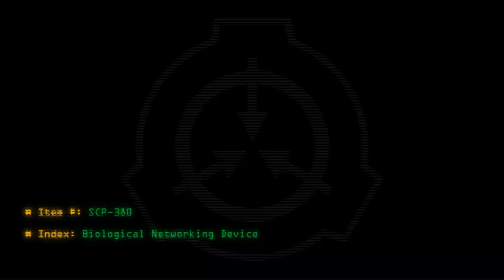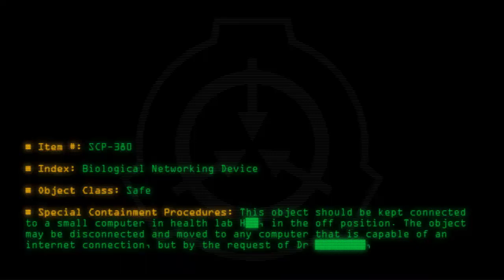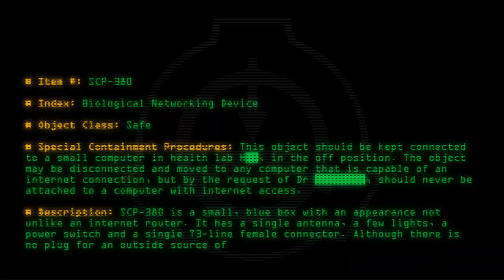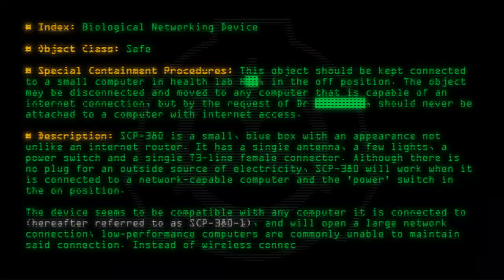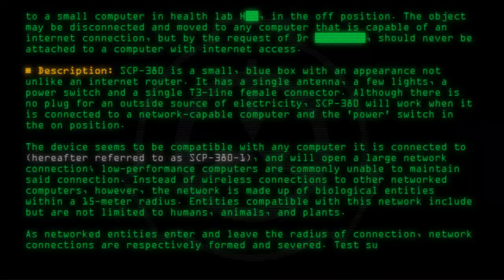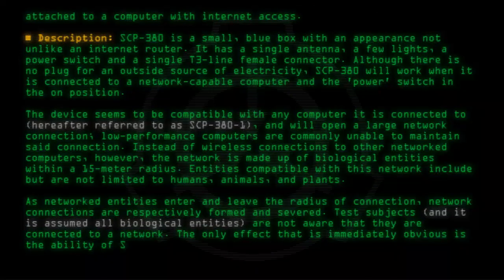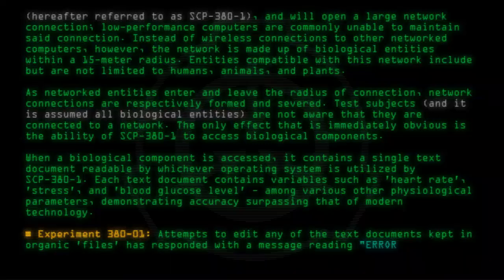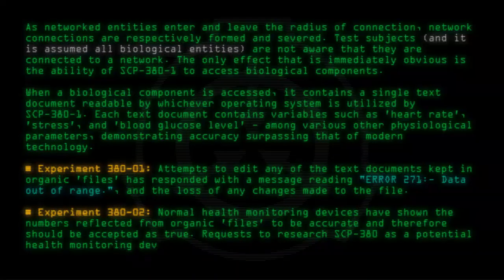SCP-380 - Biological Networking Device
Code: SCP-380
Title: Biological Networking Device
Rating: +119
Wordcount: 902
Last Edit: 02 Dec 2017 14:48
Revision: 13